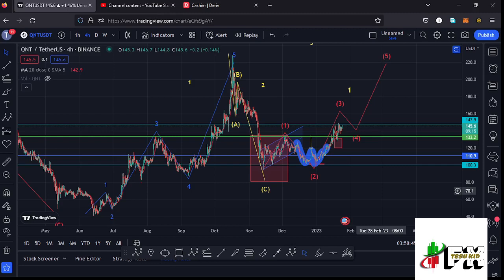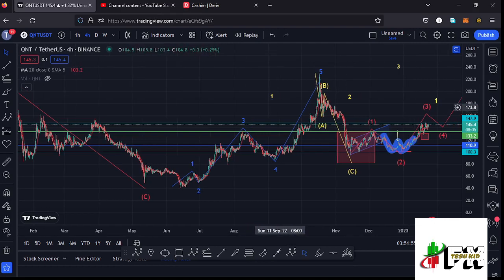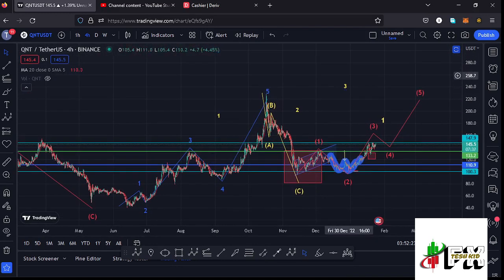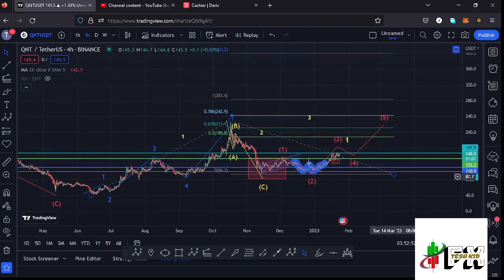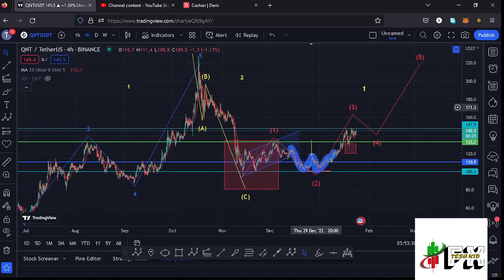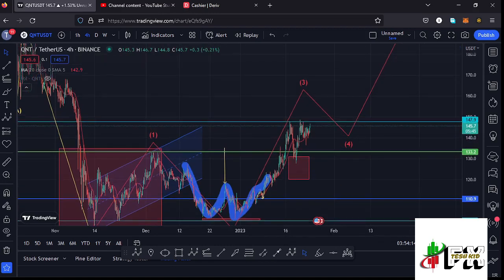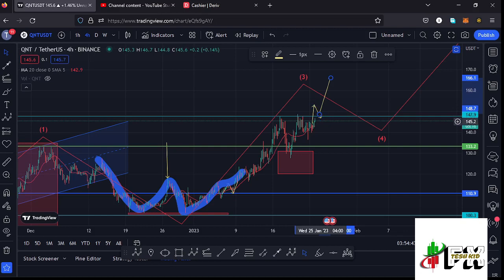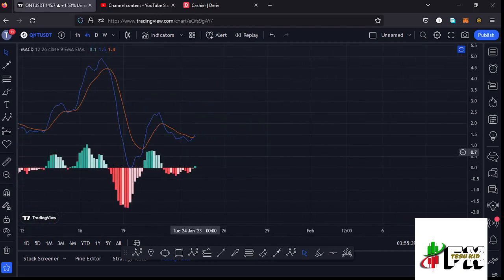🚨QUANT (QNT) HUGE RALLY HAPPENING NOW🔥!! NEXT PRICE TARGETS !!GET READY NOW#quant